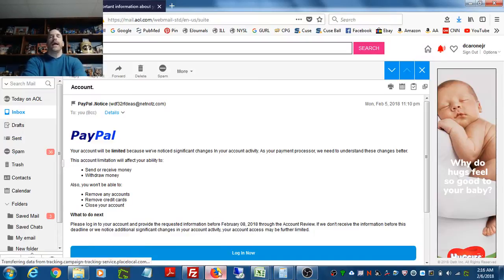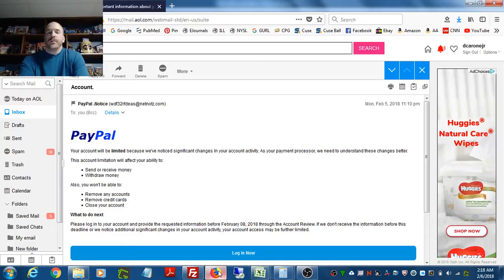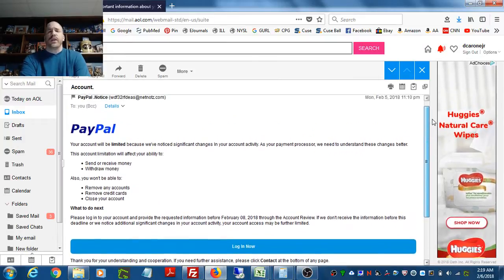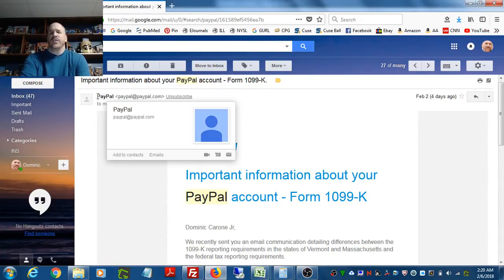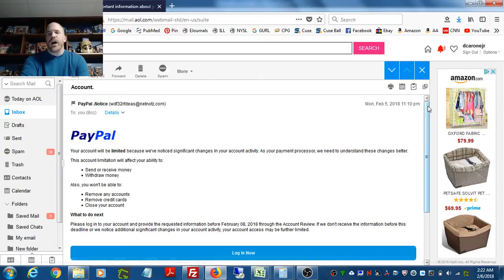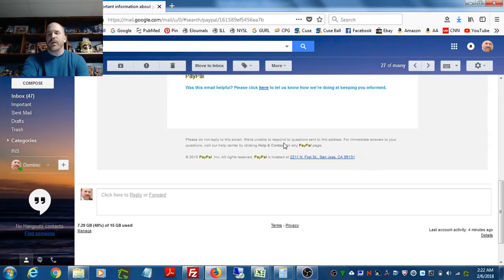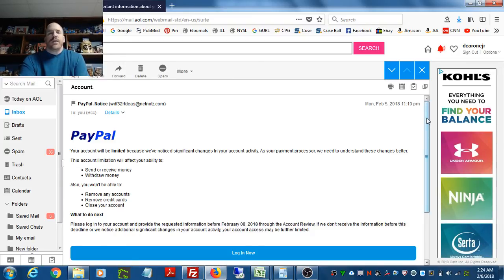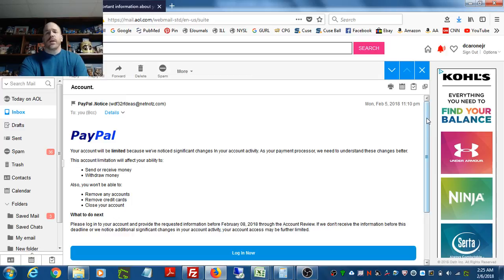How to Tell a Fake PayPal Email from a Real One: Avoiding Identity Theft and Fraud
This video will teach you some quick ways to avoid getting tricked by fake Paypal emails designed to steal your identity and funds.